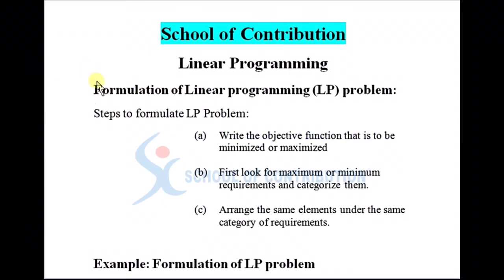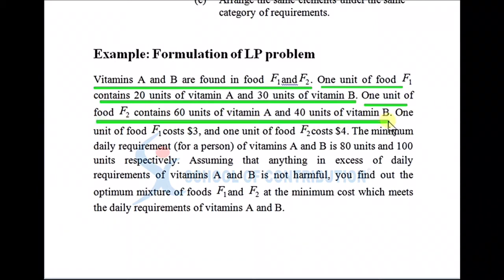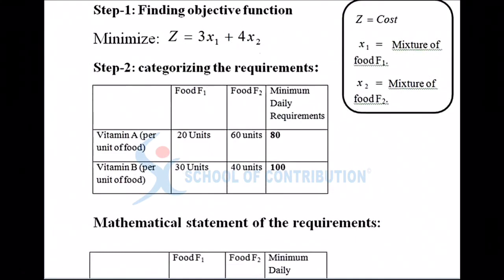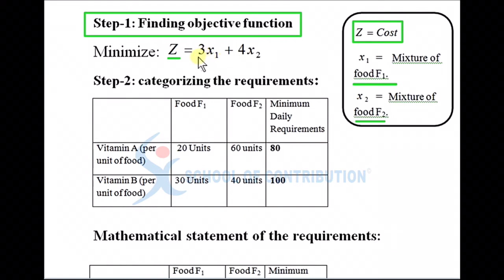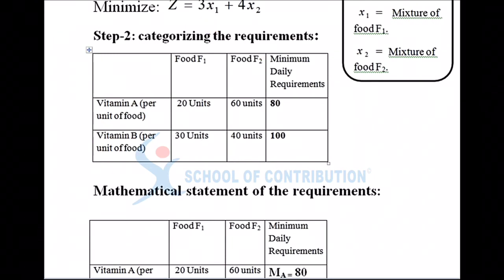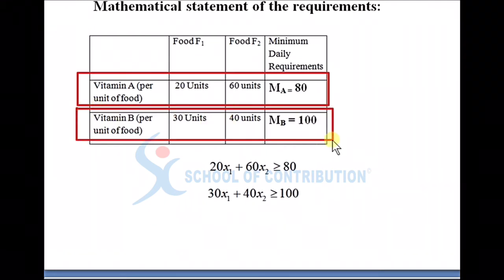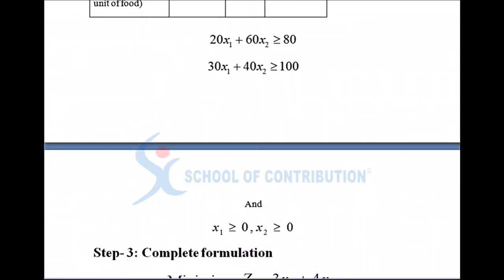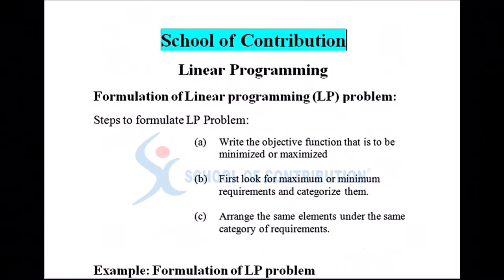Formulation of Linear Programming Model